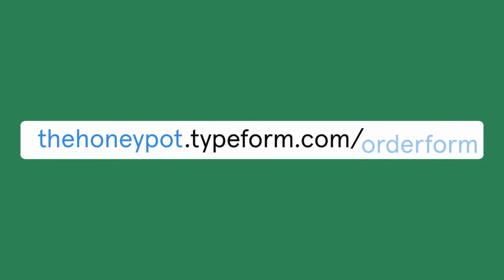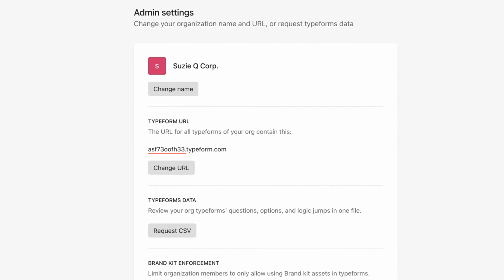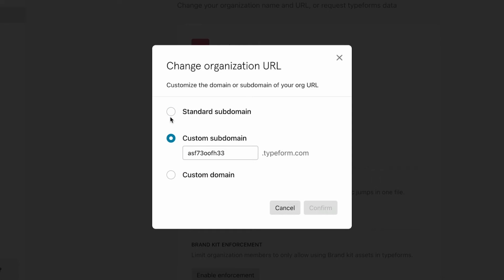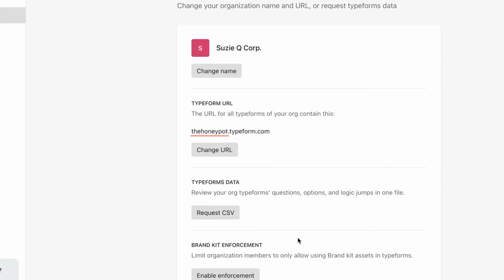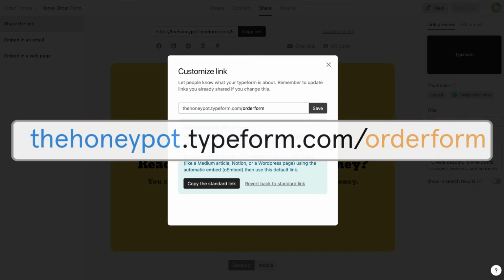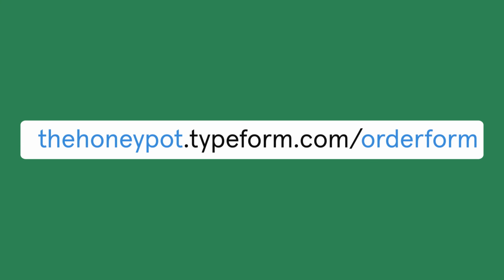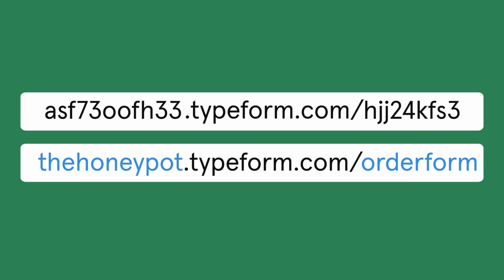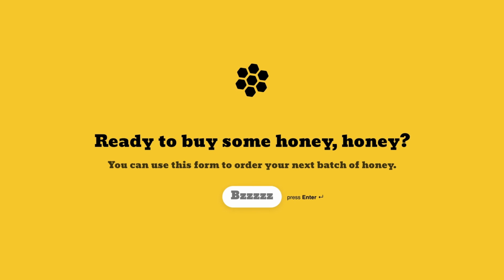How to customize your typeform's URL | Typeform Help Center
You can customize your typeform's subdomain, and the characters at the end of your typeform's URL, so that it really reflects your brand and your form's purpose. Watch this video to see how you can customize your typeform's URL in just a few simple clicks.